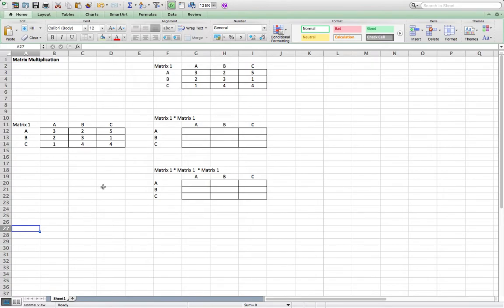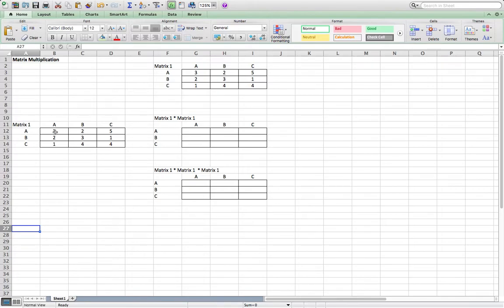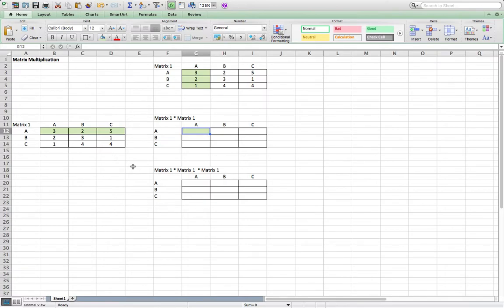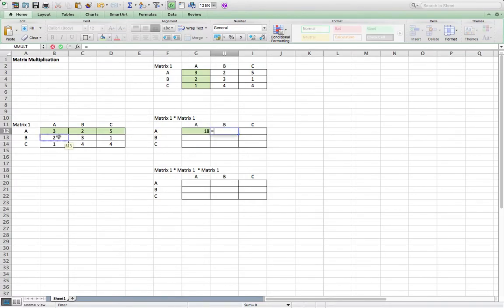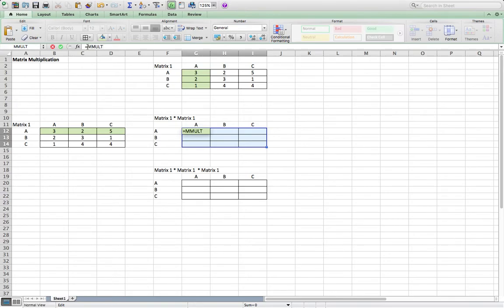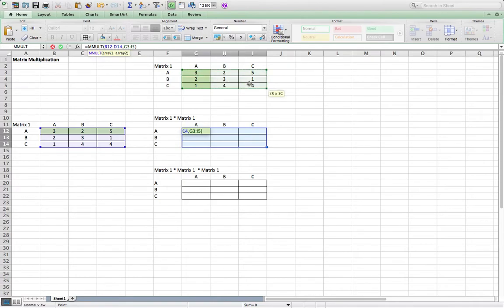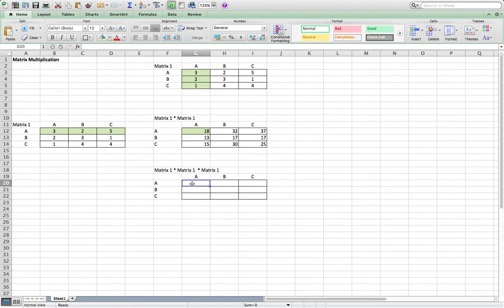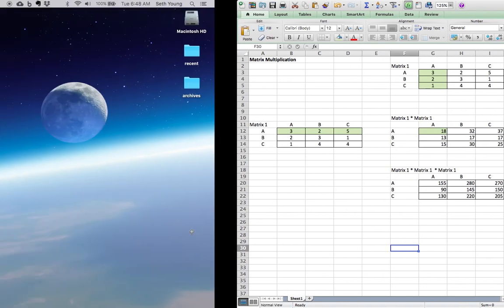geog 5300 matrix multiplication in excel